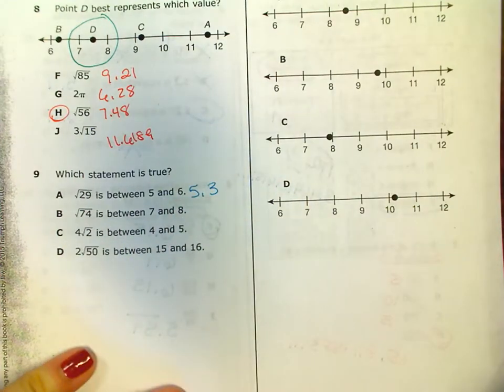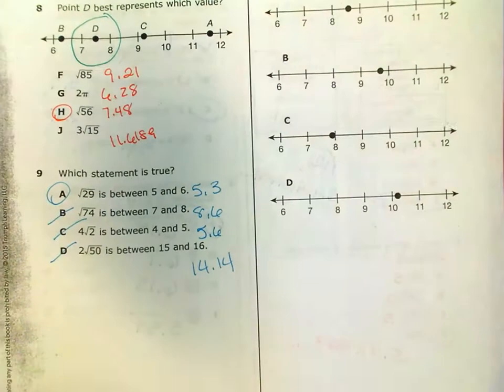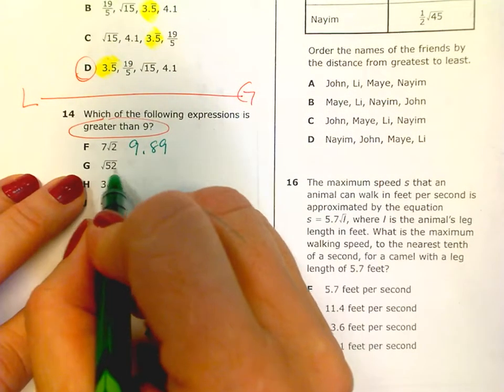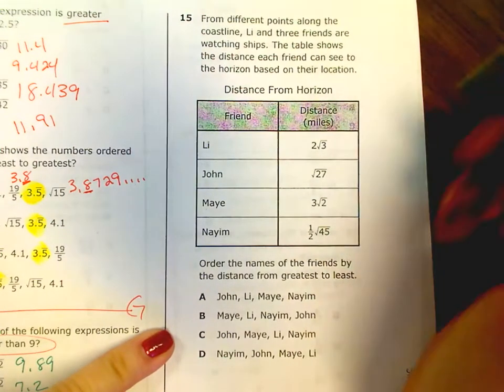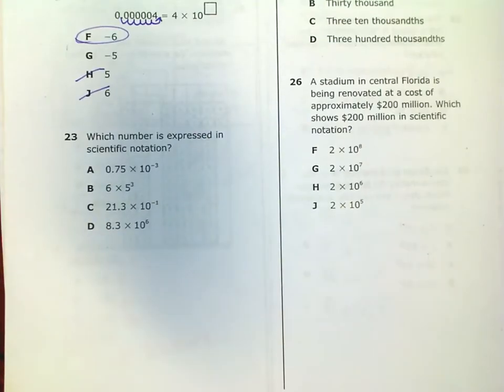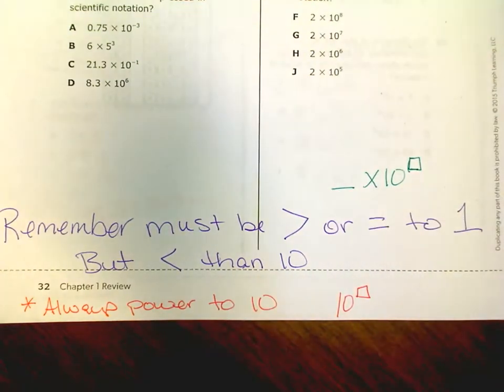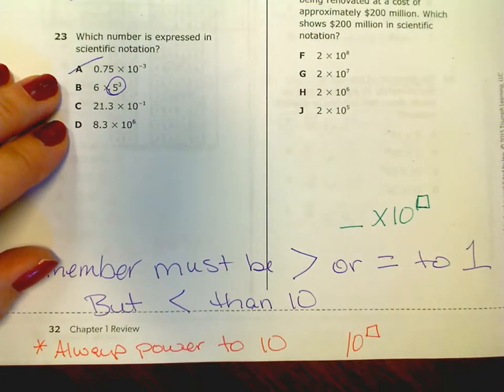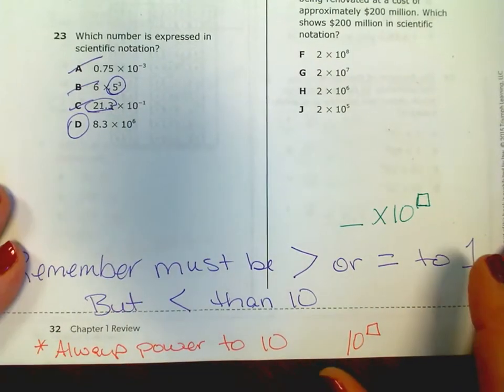8th Grade Ch. 1 Review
Rational and Irrational numbers, equivalent fractions and decimals, scientific notation